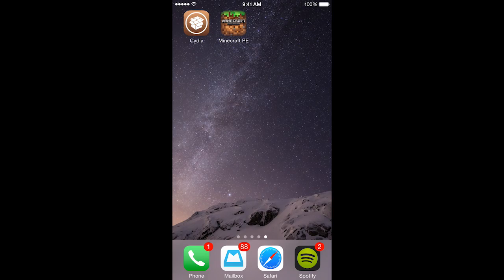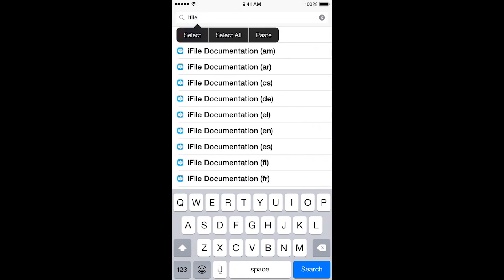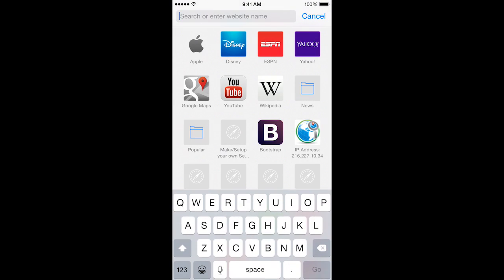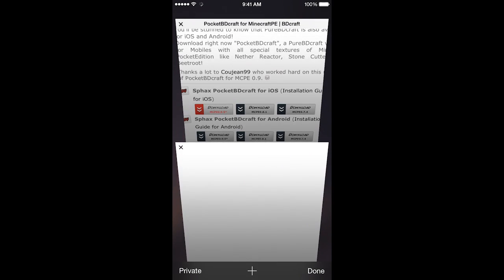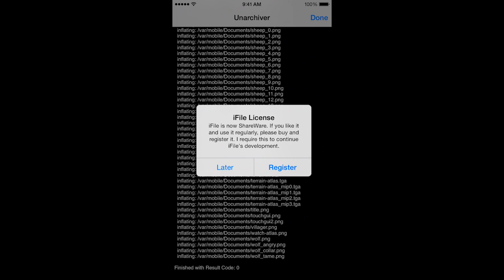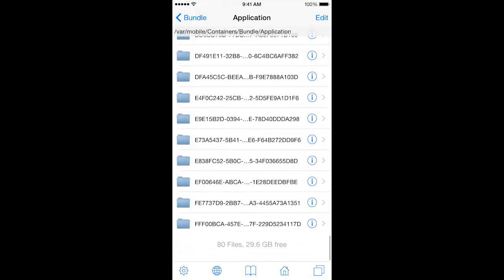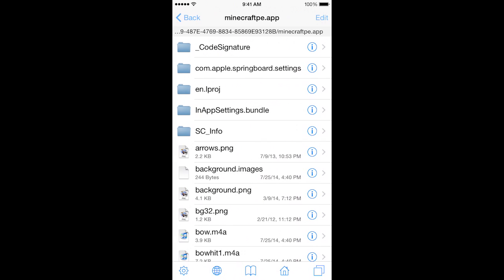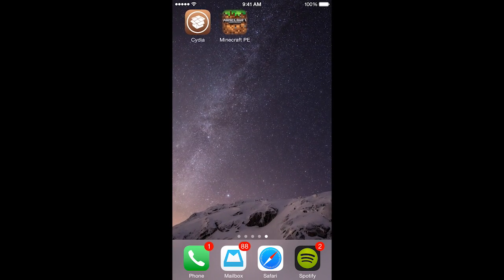How to install PocketBDcraft | Jailbreak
Today I will be showing you how to install the PocketBDcraft Texture Pack for Minecraft Pocket Edition WITH a Jailbreak. You can hit the link below for the no jailbreak version if you're looking for that. Hope you enjoy!

-[OTHER METHODS]